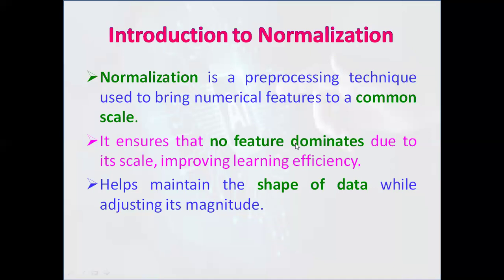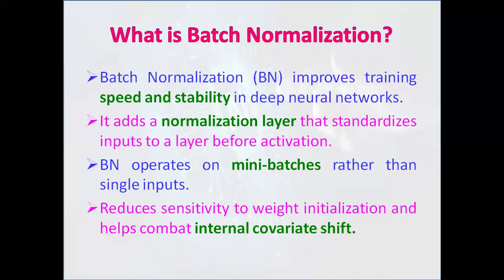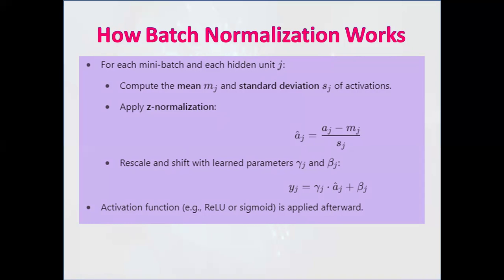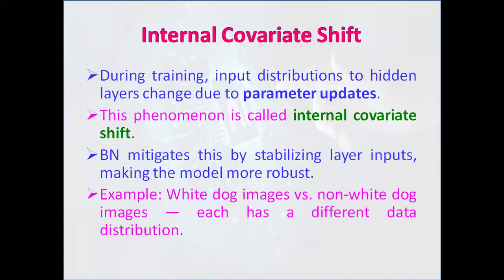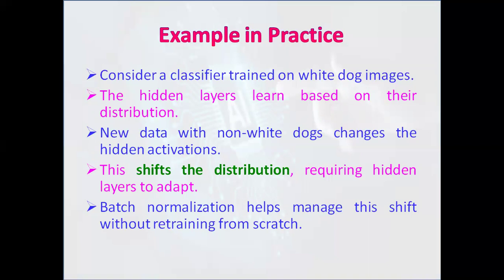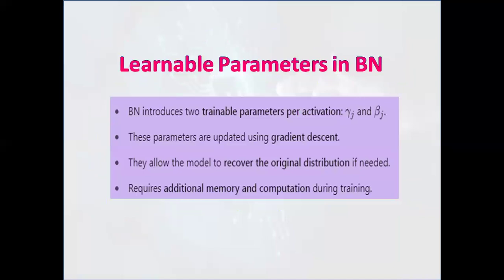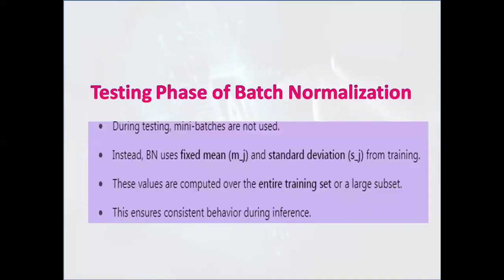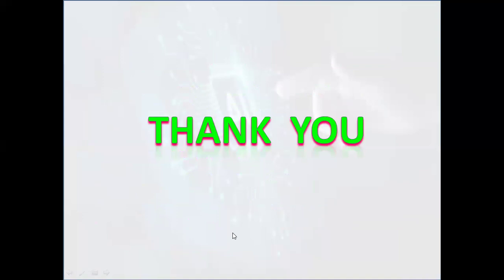Lecture 79 - Batch Normalization